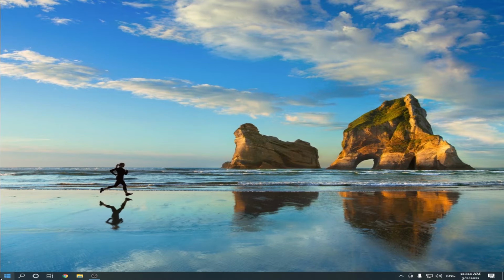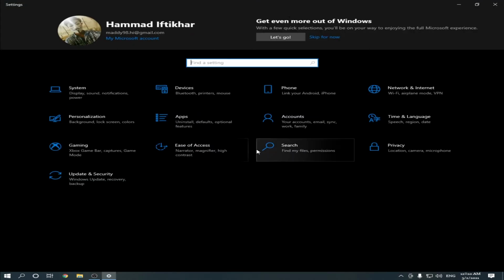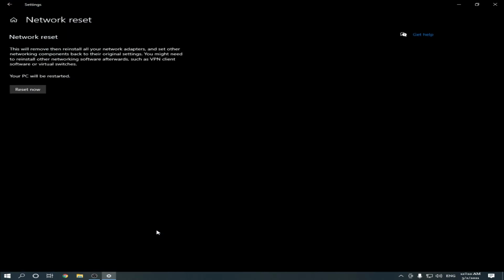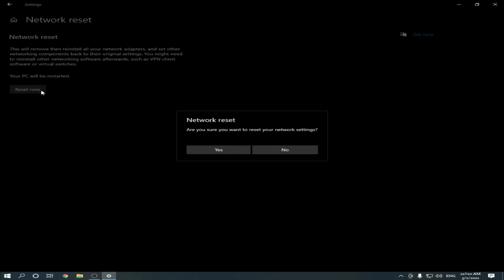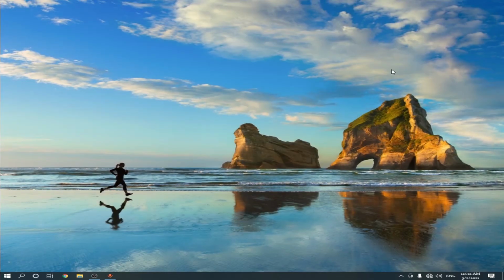How To Reset All Network Settings Windows 10 2021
In this video I'm going to show you how to reset all network settings on windows 10. This can fix your network problems in just a couple of minutes with ease. By resetting your network settings can be a good fix for most networking problems, it can also help with gaining a little bit of speed back too.